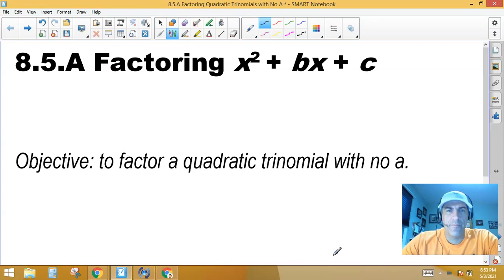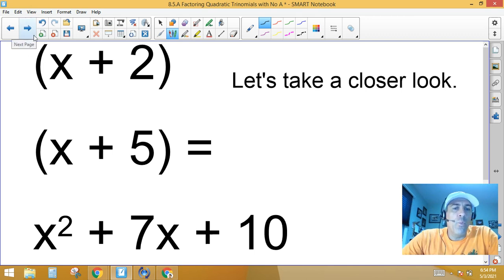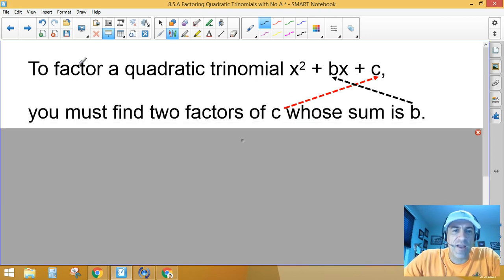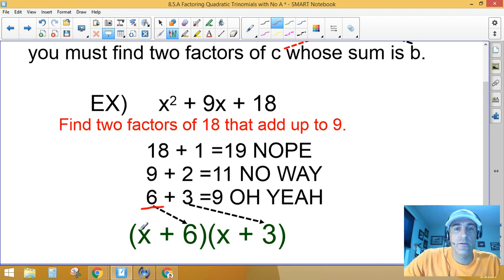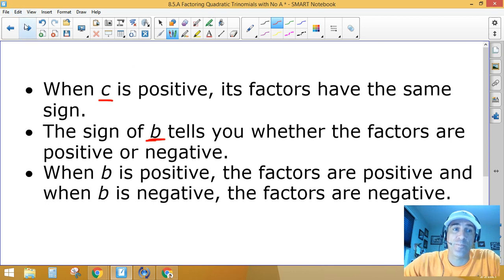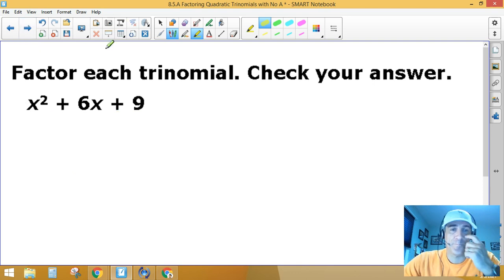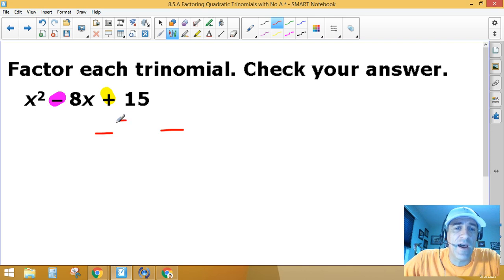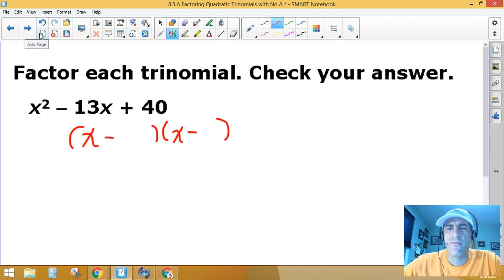Algebra 8.5.A Part 1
Factoring Quadratic Trinomial with no A and only a positive C.